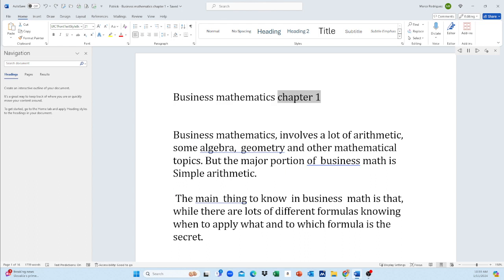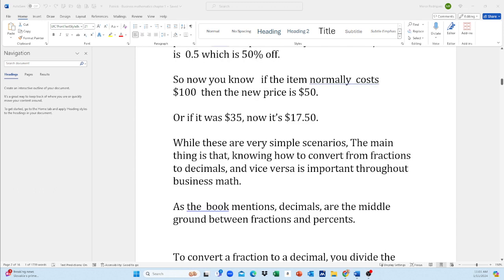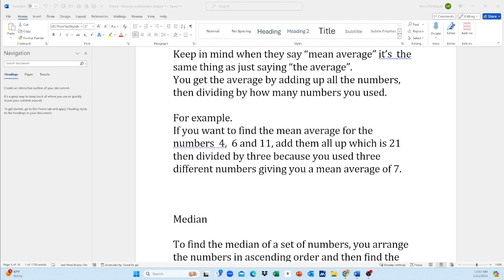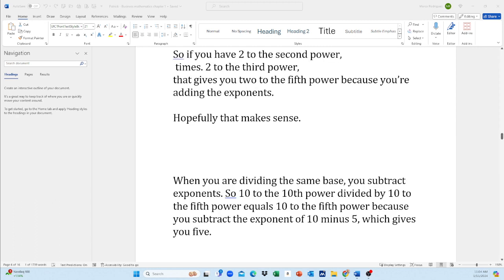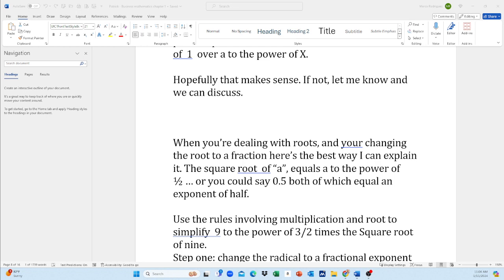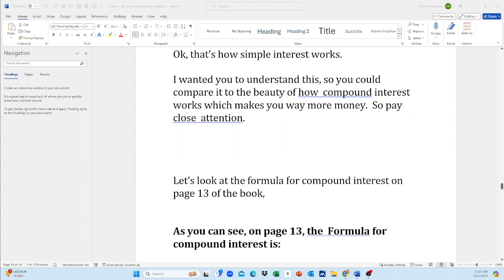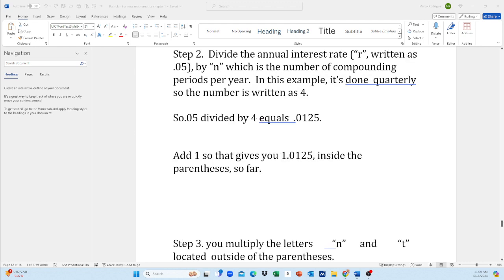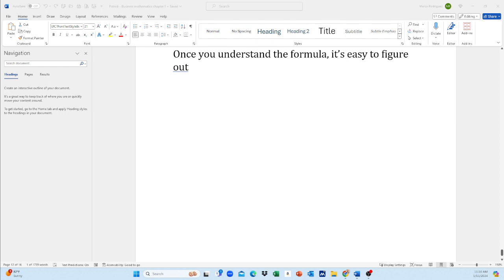Business Math Chapter 1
Patrick, Please review this 30 minute  video on Chapter 1, every day.  The more you listen to it the more your brain will create the neuro-pathways and the more it will make sense to you.